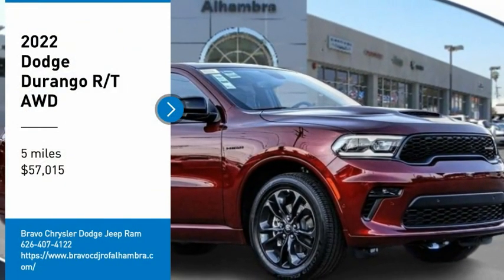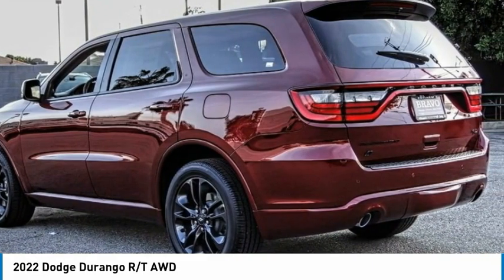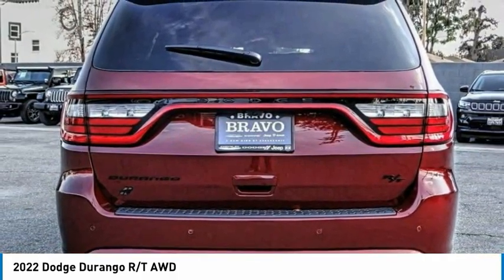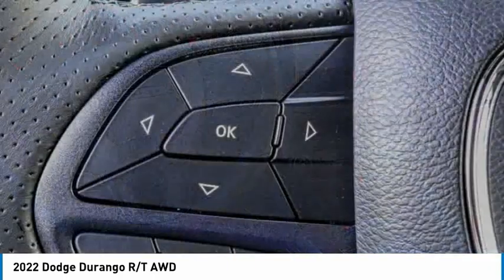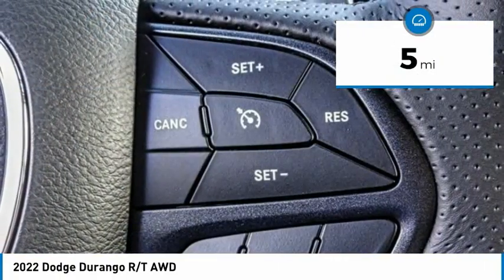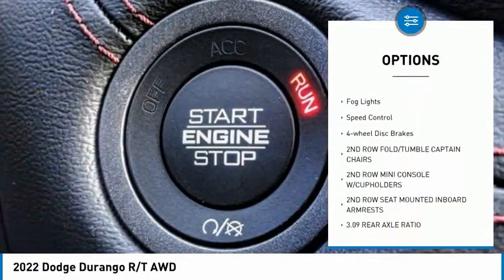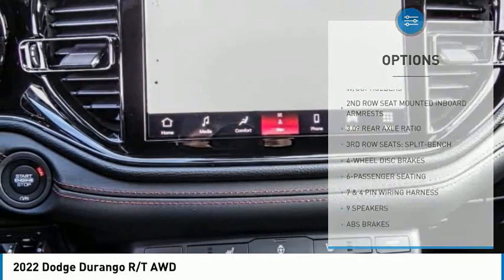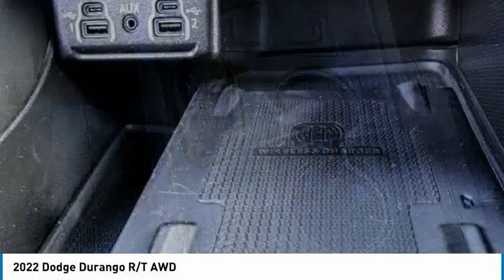2022 Dodge Durango MONTEREY PARK ROSEMEAD EL MONTE MONTEBELLO LOS ANGELES C10311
2022 Dodge Durango R/T AWD

Bravo Chrysler Dodge Jeep Ram
1100 W Main St.

BRAVO CHRYSLER DODGE JEEP RAM OF ALHAMBRA, PROUDLY SERVING LOS ANGELES, SAN GABRIEL VALLEY, MONTEREY PARK, EL MONTE, AND SURROUNDING CALIFORNIA LOCATIONS. THIS VELVET RED PEARL 2022 Dodge DURANGO IS EQUIPPED WITH A HEMI 5.7L V8 Multi Displacement VVT, AUTOMATIC TRANSMISSION, AND RECEIVES AN ESTIMATED 14 City/22 Hwy MPG. CONTACT BRAVO CHRYSLER DODGE JEEP RAM OF ALHAMBRA TO SCHEDULE A TEST DRIVE AND TAKE THIS 2022 Dodge DURANGO HOME TODAY, OR VISIT OUR SHOWROOM CONVENIENTLY LOCATED AT 1100 W. MAIN STREET ALHAMBRA, CA 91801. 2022 Dodge DURANGO R/T AWD $4,250 off MSRP! 4D Sport Utility HEMI 5.7L V8 Multi Displacement VVT AWD 8-Speed Automatic Factory MSRP: $61,265 Bravo Chrysler Dodge Jeep RAM dealership is a new kind of dealership, where we put our customers ?? needs first. We are located in Alhambra, CA, just miles east from the Downtown Los Angeles area. Our dealership has been proudly serving the Los Angeles area and the San Gabriel Valley community under our new ownership as of June 6, 2017. When shopping for a new vehicle you will get assigned a professional Product Specialist to help you find the right vehicle for you. No commission, no pressure is our motto. Our Service Department does not fall behind, we have on-hand knowledgeable Service Advisor ??s that offer multi-lingual service in English, Spanish, and Mandarin Chinese. Prices do not include government fees and taxes, any finance charges, any dealer document processing charge, any electronic filing charge, and any emission testing charge. Prices of vehicles on this website do not necessarily include accessories, dealer ship ad on ??s or mark ups, that may have been applied to any of our vehicles at the dealership. Advertised selling price does NOT apply to leases. Here at Bravo Chrysler Dodge Jeep Ram, we will work with you on getting the most value for your current vehicle trade in, no matter the condition it is in, and get you into the new or pre-owned vehicle you want! While every reasonable effort is made to ensure the accuracy of this information, we are not responsible for any errors or omissions contained in the description, pricing, or availability for this vehicle. Please verify any information in question with our professional sales staff. All applicable rebates require proof of qualification and proper documentation before vehicle delivery. Please call to see if you qualify for additional factory rebates! Price does not include Stock #: C10311 | VIN: 1C4SDJCT1NC214056 | 2022 Dodge Durango R/T AWD TRACTION CONTROL HEATED STEERING WHEEL ALLOY WHEELS Bravo Chrysler Dodge Jeep Ram